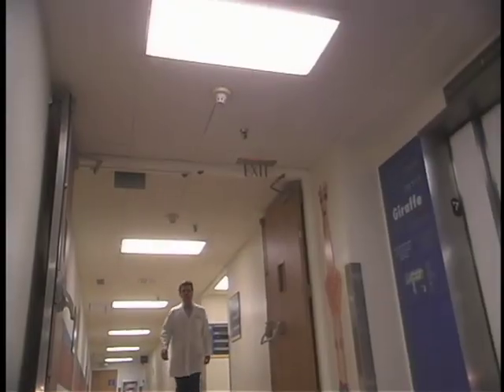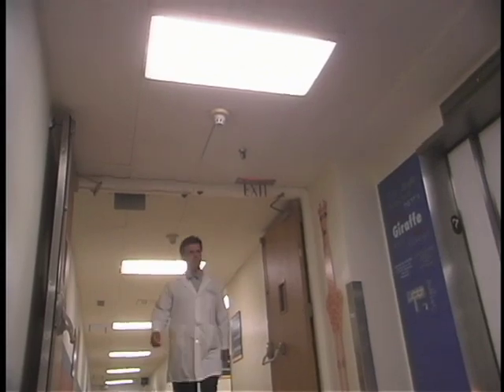Mark Borchert MD discusses Eye birth defects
The Eye Birth Defects Institute in The Vision Center at Children's Hospital Los Angeles treats and studies a full spectrum of congenital diseases that result in anatomic abnormalities of the eye and optic nerve, including optic nerve hypoplasia, the leading cause of blindness in infants in the United States. American Health Journal creates video content for medical professionals and medical patients relating to health and healthy living. American Health Journal's content provides information regarding symptoms, diagnosis, treatments, and research for all types of medical conditions such as cancer and cancer treatments, diabetes, addiction, cardiology, children's health, mental health, ophthalmology, plastic surgery, podiatry, sleep disorders, and other medical categories so that medical professionals and medical patients have most accurate and recent medical information.